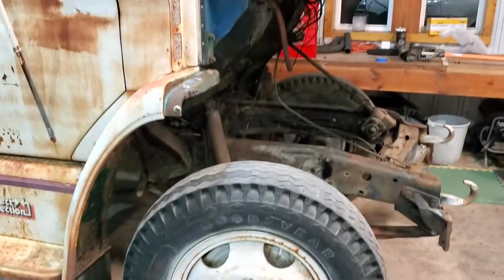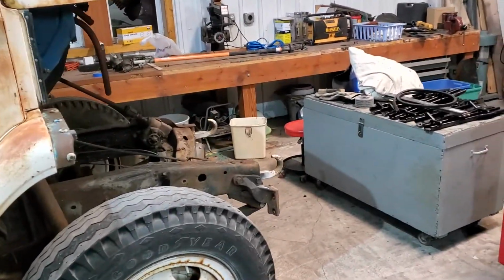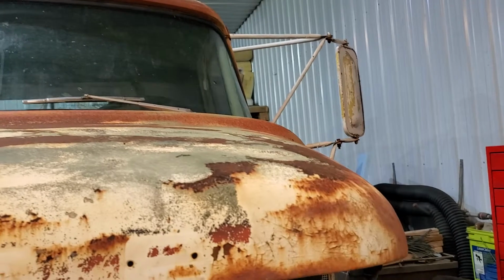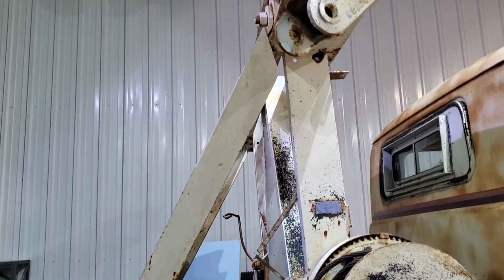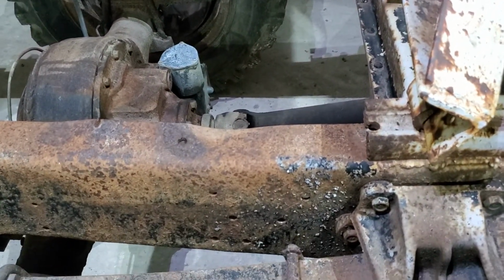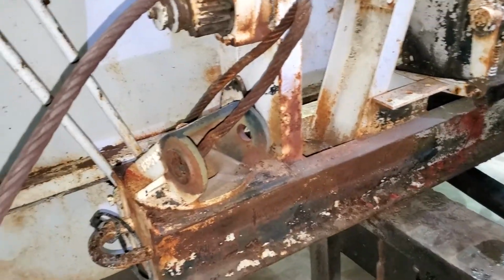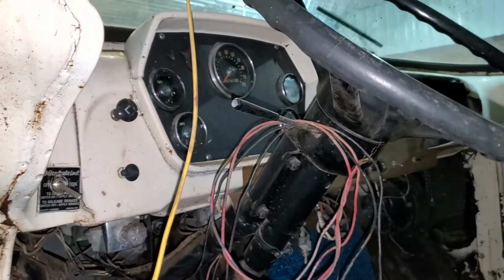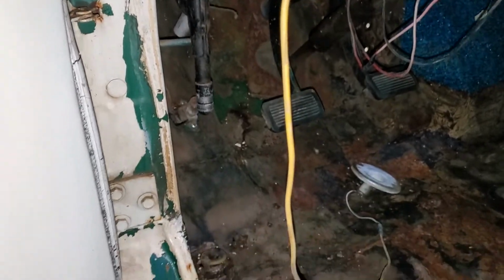mouse poo less dodge wrecker walk-around